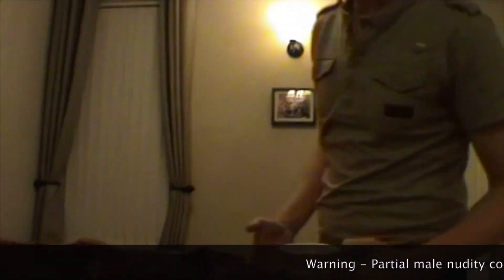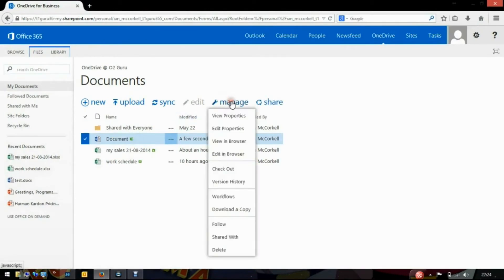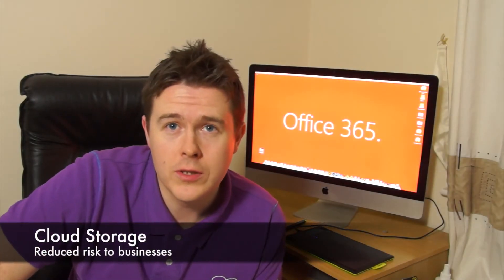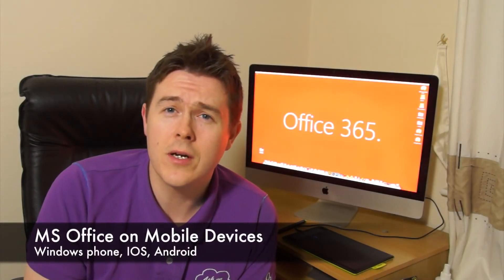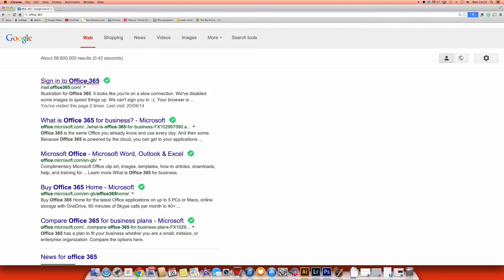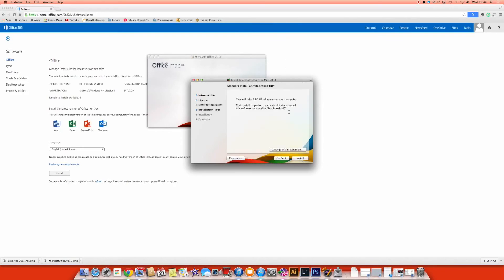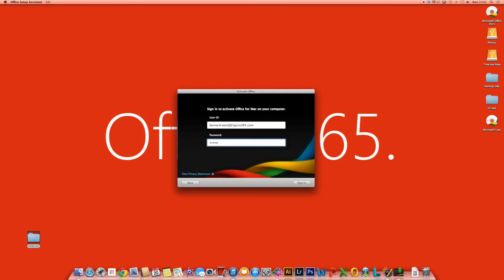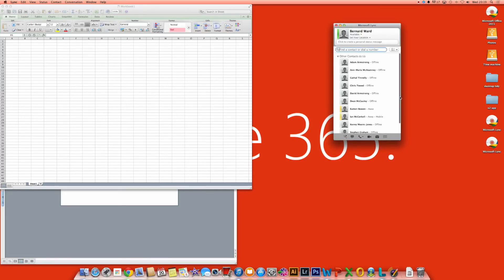Office 365 Tips & Tricks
The second in a series of O2 Guru Collaboration videos from the Northern Ireland Guru Team bringing you top hints and tips from Northern Irelands Greatest Minds (within O2 anyway!) This video is made by Bernard Ward from the Londonderry Foyleside store & Ian McCorkell from the Limavady Store.